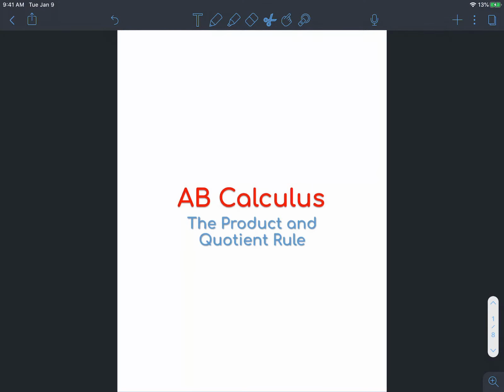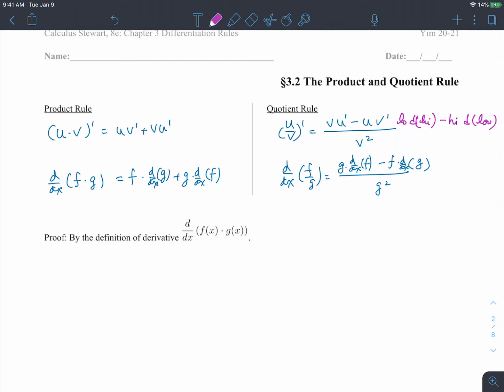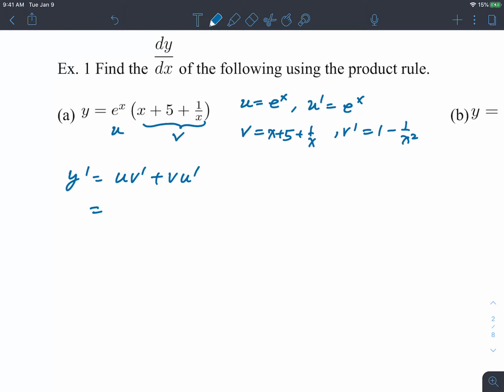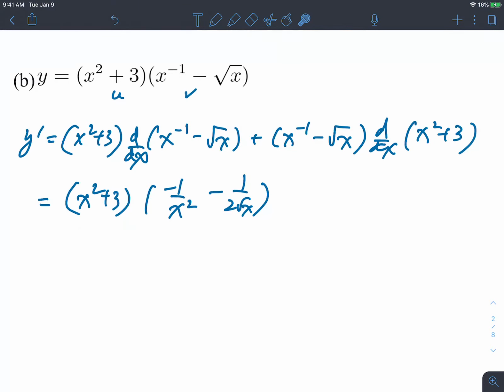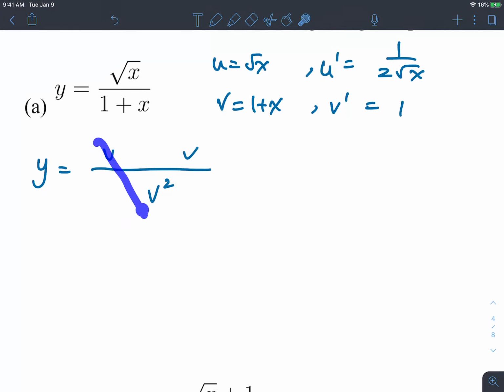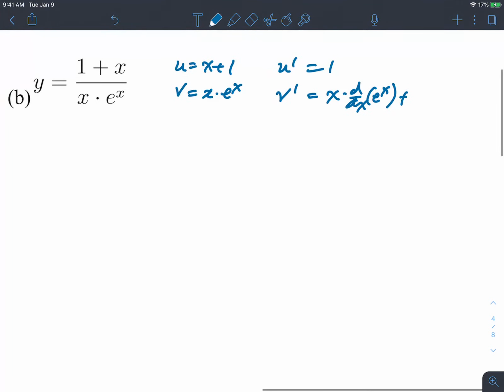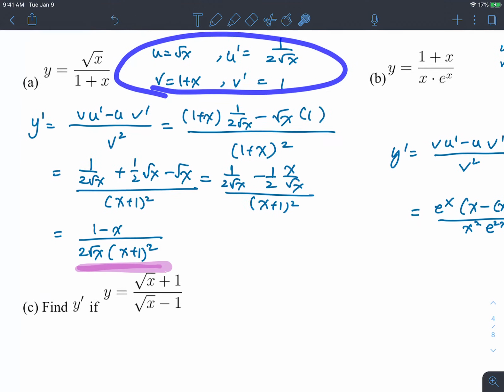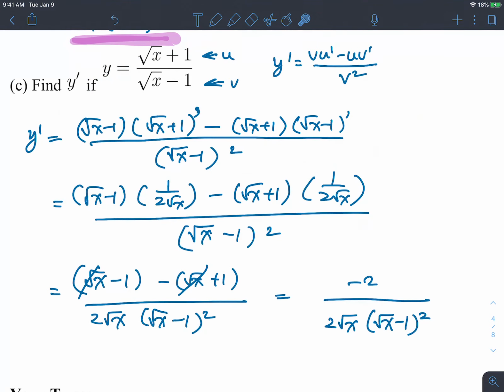AB Calculus | Ch 3 Sec 2 Product and Quotient Rule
Sec 2 Product and Quotient Rule